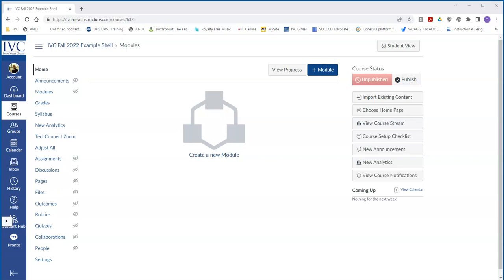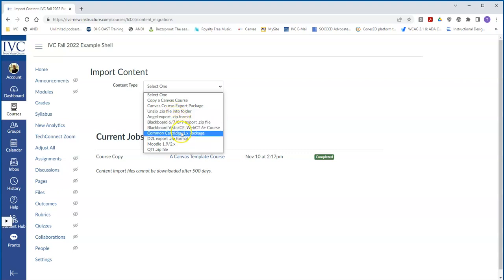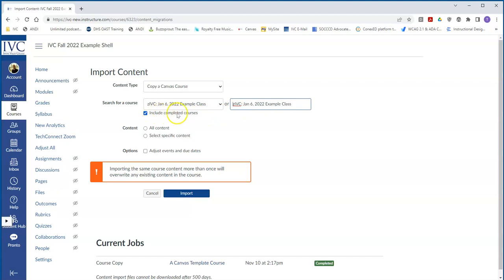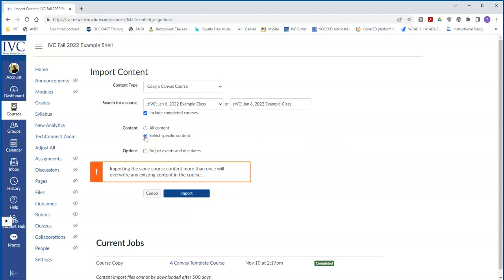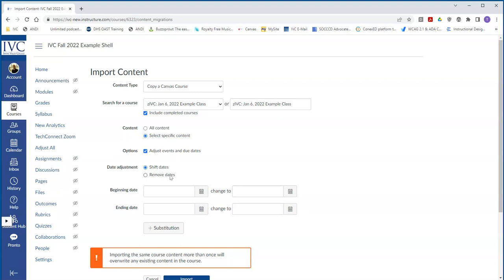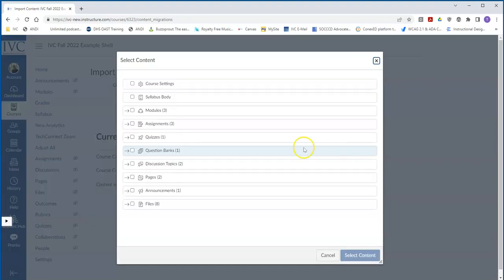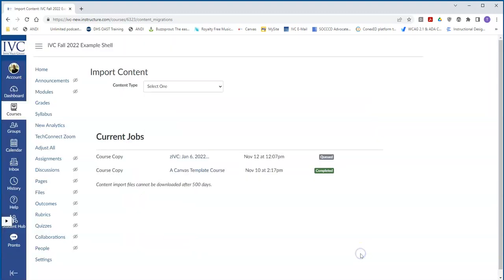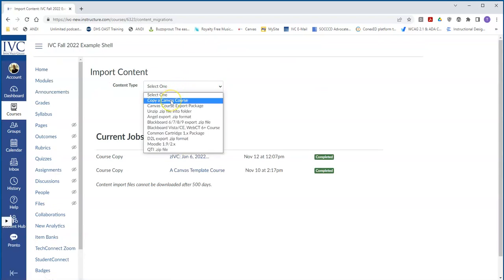Course Settings Copy Course